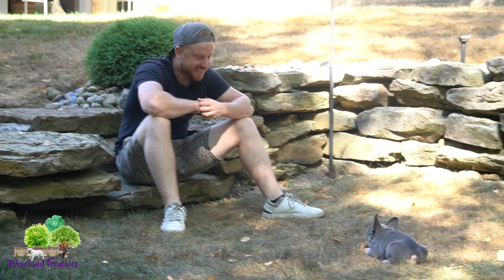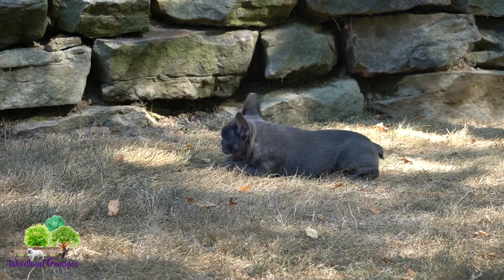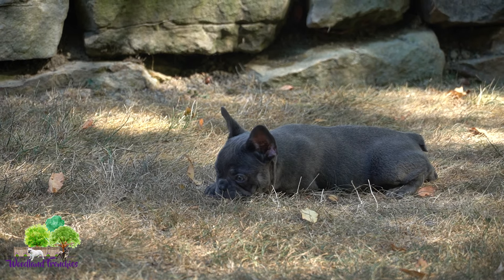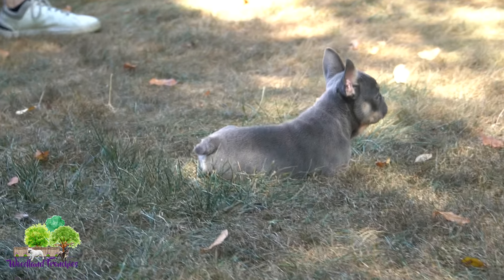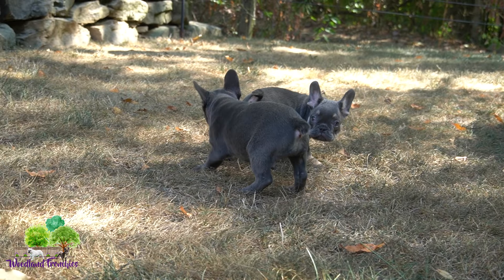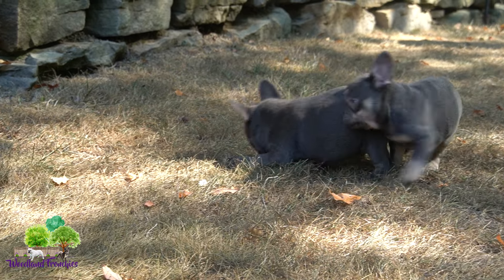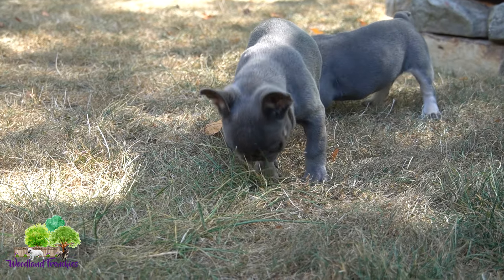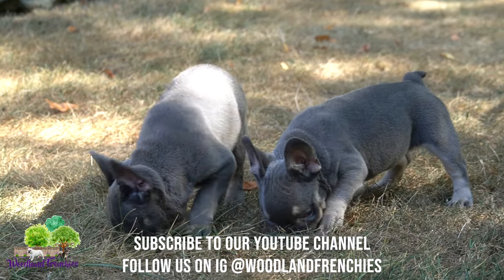Pearl's French Bulldog Litter!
👉Pearl only had 2 girls and they are so sweet and ready to join your family!